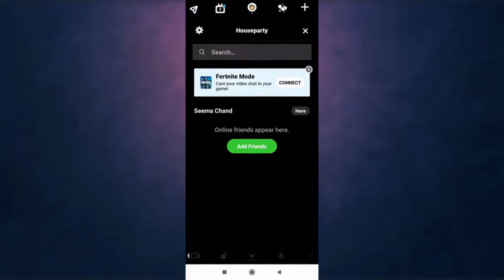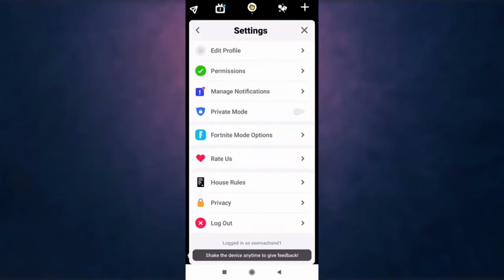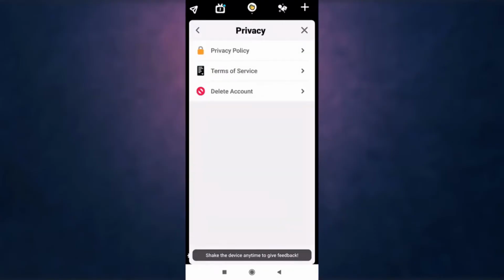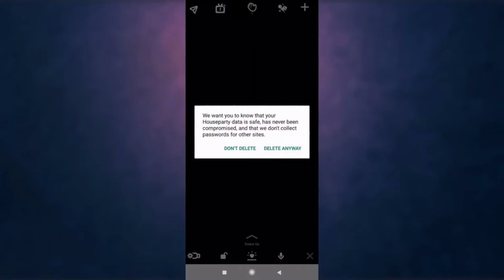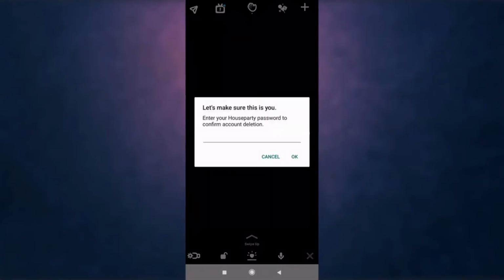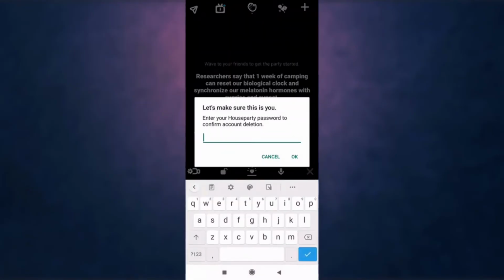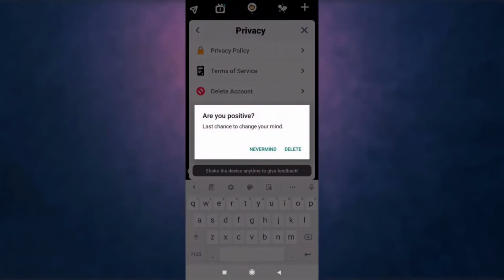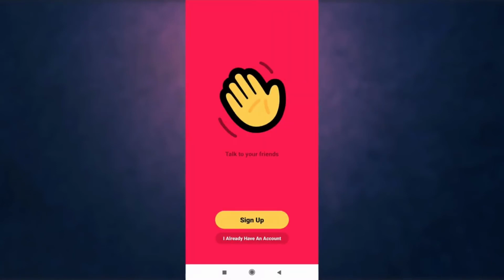Delete Houseparty Account: How To Close Houseparty Account 2022?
Want to know  How to Delete Houseparty Account but don't know how?
This video depicts step by step procedure for deleting your Houseparty account permanently from your mobile device.

With the Steps below you can easily Delete Houseparty Account
1) Firstly open houseparty app n your device and make sure you are logged in
2) Tap on Hand icon and tap on settings and go to privacy, select delete account
3) Tap on Delete anyway and enter your password and tap on ok and tap on delete.

So, in this few simple steps you can successfully Delete Houseparty Account

0:06 How To Delete Houseparty Account
1:11 Outro